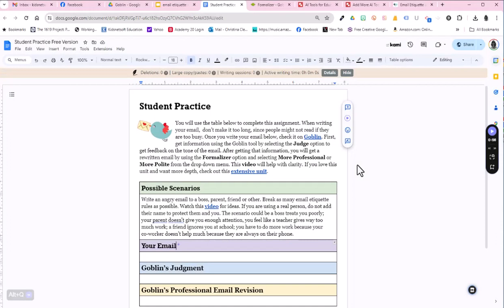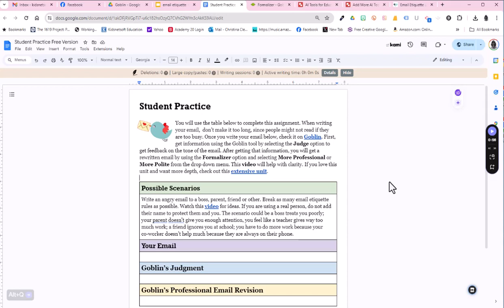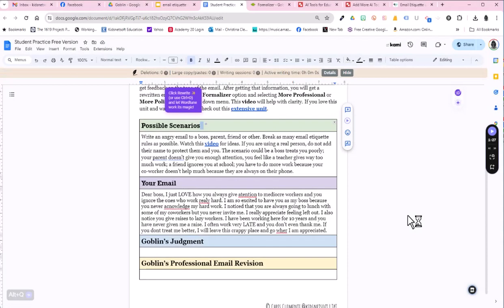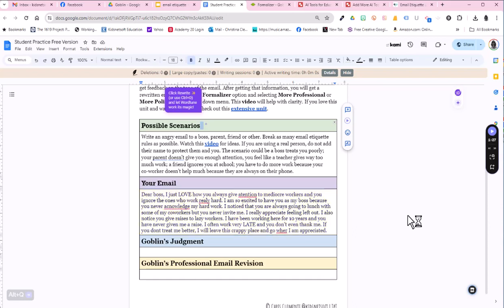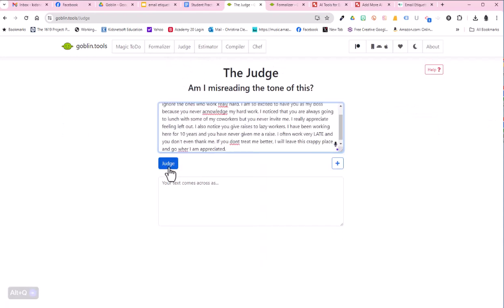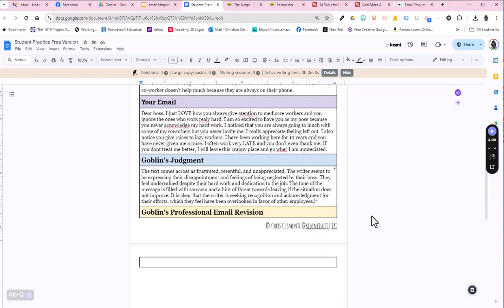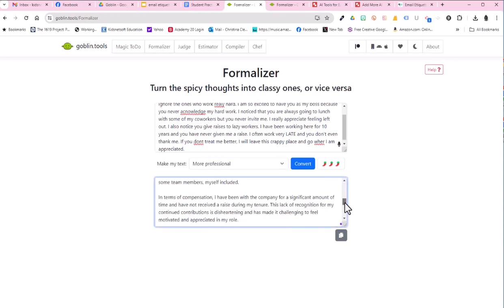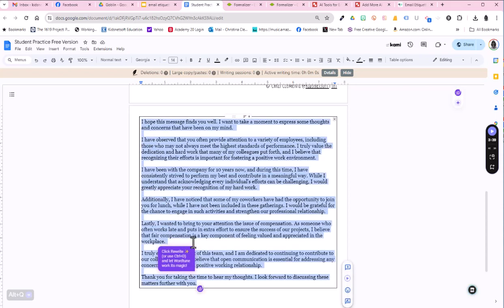Email Etiquette: Using the Goblin Tool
Email Etiquette: This video demonstrates how to use the Goblin Tool, an AI app that will clean up bad emails. Here is the free unit